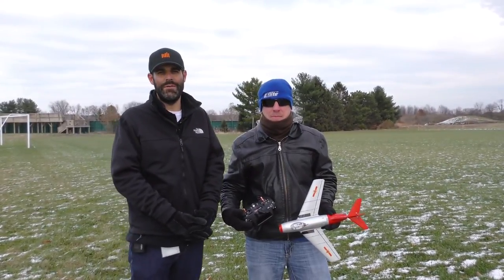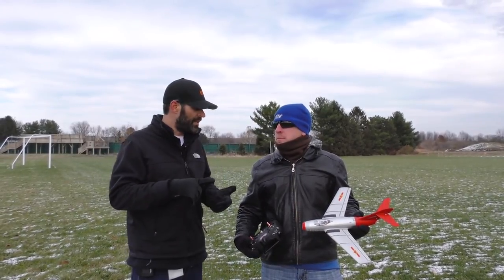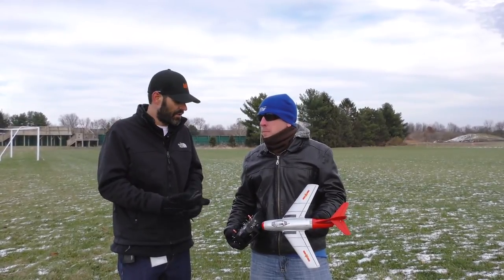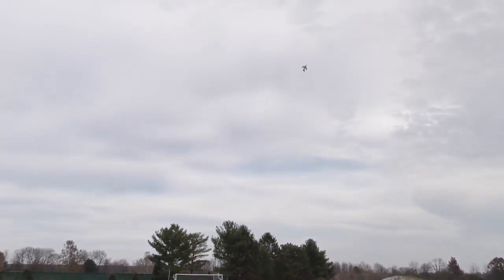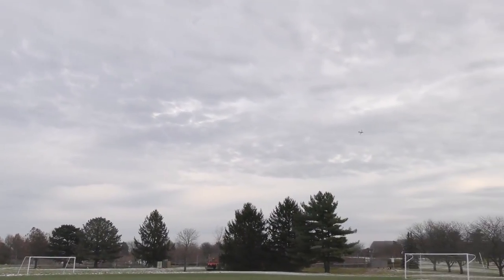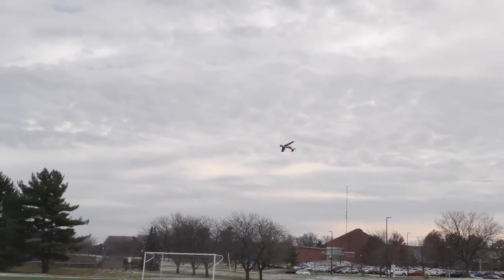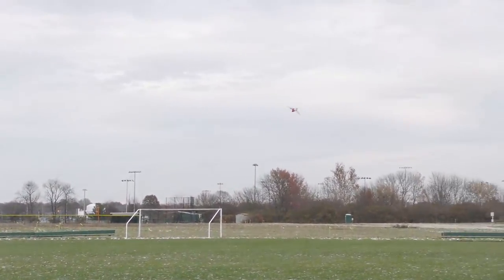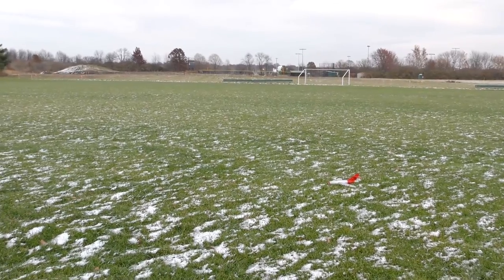E-flite® UMX™ MiG-15 28mm EDF Jet Flight Talk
for more information on the UMX MiG-15 28mm EDF Jet BNF Basic with AS3X and SAFE Select.

The MiG-15 jet fighter entered the stage as a complete surprise, boasting incredible performance and heavy-hitting firepower. Its opposition accepted the challenge in under-classed aircraft with only the advantage of superior tactics. It was an ace pilot’s dream scenario.

Back by popular demand, the E-flite® UMX™ MiG-15 EDF jet replica returns as an incredible fighter experience that delivers some pleasant surprises such as more power, even smoother handling and optional-use SAFE® Select technology that makes it easier for pilots to enjoy formidable jet performance.

The E-flite® UMX™ MiG-15 EDF jet is a scale replica of the surprise Russian weapon used during the Korean conflict. Based on the popular ultra-micro that introduced the world to the impressive advantages AS3X® technology offers models with an exact scale outline, this upgraded MiG shines with a period inspired paint scheme along with some other surprises.

Beyond the intricate surface detail, functional split-rudder, nose wheel steering and removable landing gear is the potent Delta-V® ducted fan system housing a more powerful brushless motor that makes acceleration quicker and top speeds faster. More finely tuned AS3X stabilization makes this nimble dog fighter seem smoother than jets many times larger. Plus, optional-use SAFE® Select technology gives pilots new to flying a high-performance jet revolutionary flight envelope protection that makes getting familiar with a new model feel more comfortable than ever before.

Scale Authenticity:
Exact scale outlines, intricate detail and a vivid color scheme delivers the kind of impression you’d expect to find at a museum or air show. How it flies is even more impressive by offering smooth handling, incredible agility and vertical performance that honors the full-scale original.

Powerful EDF:
Engineered ducting is a painstaking effort that involves careful attention to the high-volume airflow possible with the 28mm Delta-V® 180m EDF system and high-output brushless 13,500Kv motor combination. The result is a model replica with undisturbed scale outlines and the exhilaration a legendary jet fighter should deliver.

Functional Detail:
Independent performance linear long-throw servos, plus AS3X® stability offers smooth flight and precision control. Its scale split-rudder, nose wheel steering, individual elevator pushrods and outstanding roll precision deliver the control authority demanding jet pilots deserve.

Fully-Factory Assembled
The UMX MiG-15 model arrives 100% factory-assembled and ready to go right out of the box! It's equipped with industry-leading Spektrum® 2.4GHz technology that binds to your 5+ channel DSMX®/DSM2® equipped transmitter so you can be flying within minutes of opening the box.

AS3X Receiver with Optional SAFE Select Technology:
This Bind-N-Fly® Basic model features a Spektrum receiver integrated with AS3X® (Artificial Stabilization – 3-aXis) technology that works behind the scenes to smooth out the effects of wind and turbulence to deliver a heightened sense of stability and precision that makes it feel like you're flying a larger, expertly tuned aircraft.

If you’re a relatively new pilot or want an extra margin of safety while familiarizing yourself with the airplane, you can enable optional SAFE® Select flight envelope protection technology built into the receiver.

With SAFE Select features enabled, you get:

Pitch and Bank Angle Limits

These limits keep the airplane from rolling or pitching upside down. They also prevent excessive climb or dive angles during takeoff and landing.
Automatic Self-Leveling

The airplane instantly returns to and holds level flight when the sticks are released and in the center position. It’s also helpful if you ever want to hand launch the airplane.

SAFE Select technology is factory set and automatically assigned to a switch so the assistance it provides can be easily turned on and off.

Horizon Hobby is on Facebook! Visit us @HorizonHobby

Follow HorizonHobby.com on Twitter @Horizon_Hobby